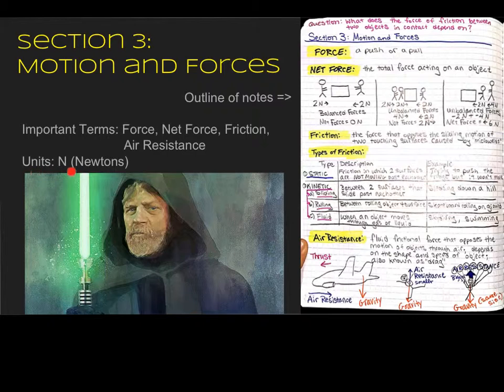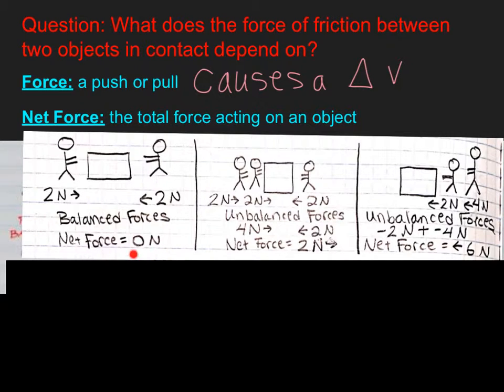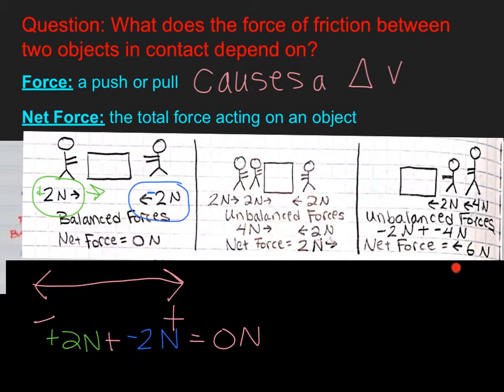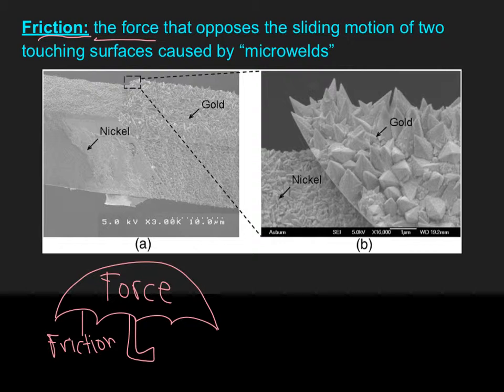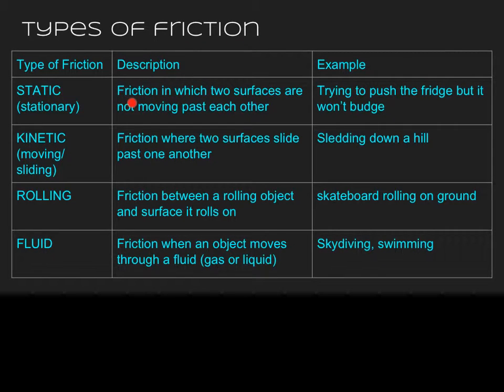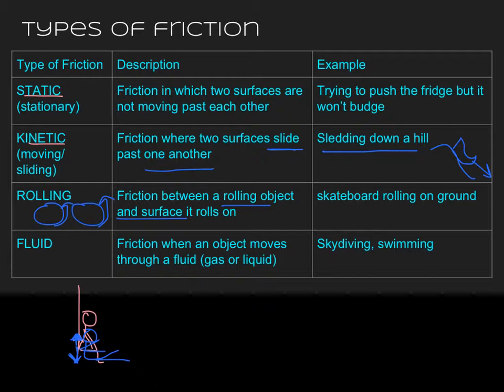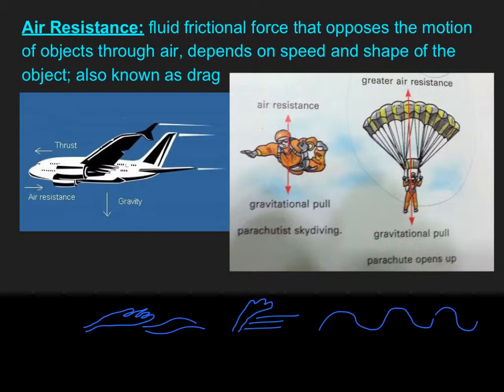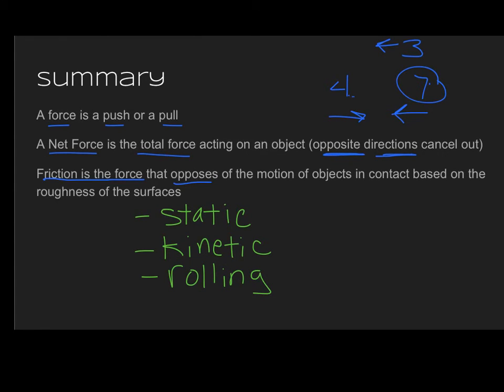Forces and Motion Notes Section 3